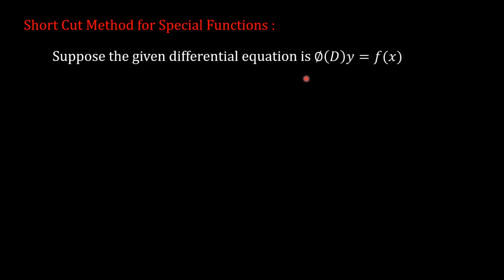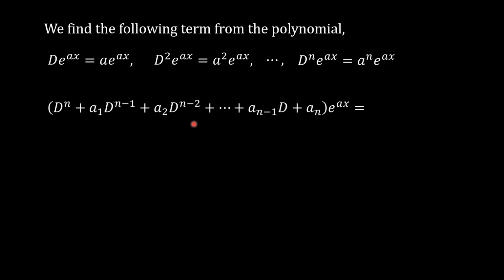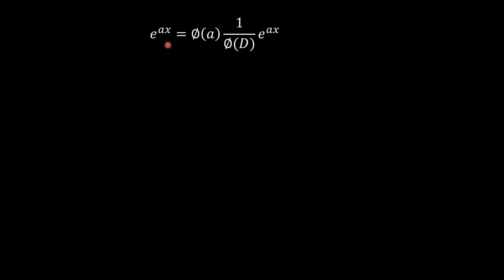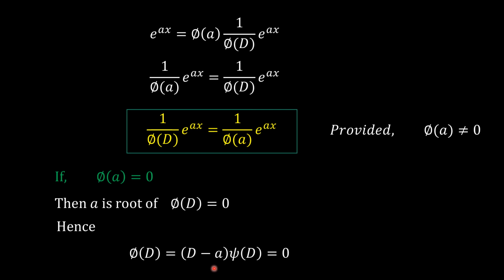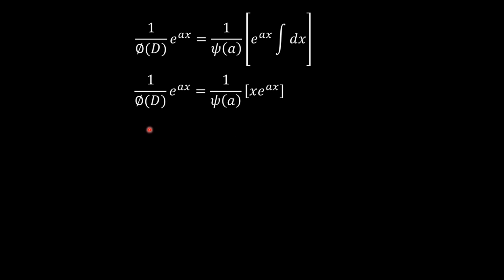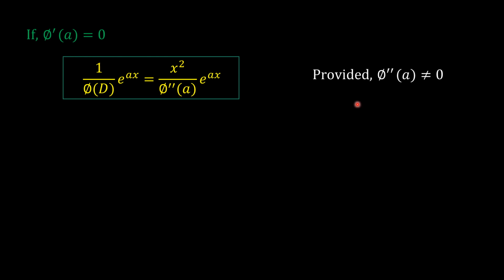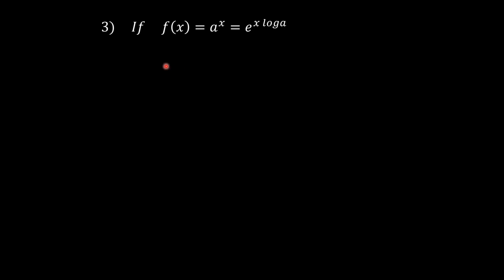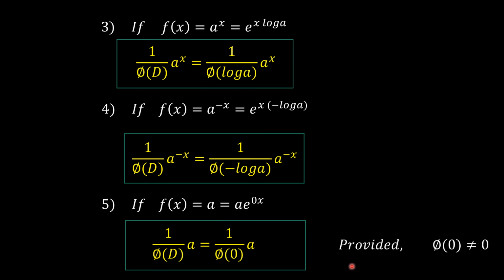Lecture 06_Short Cut Method-Exponential Function